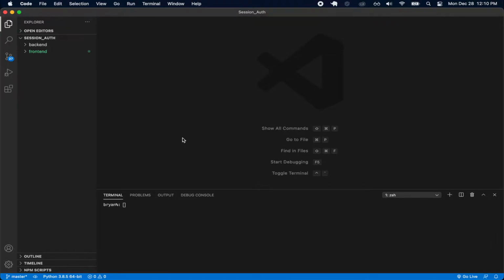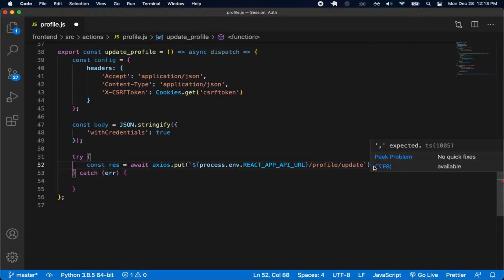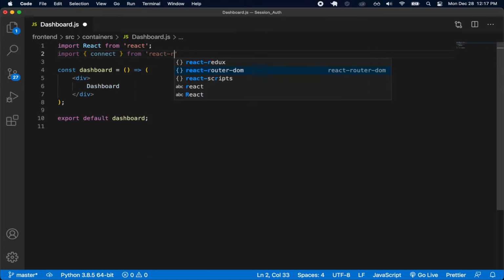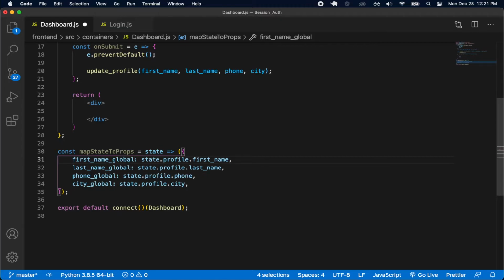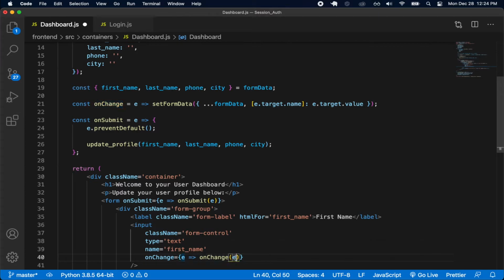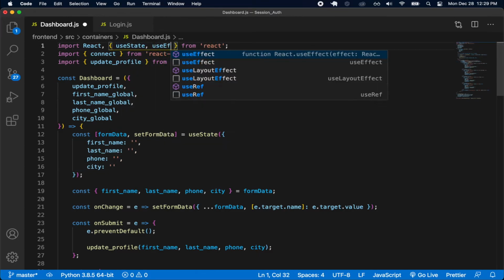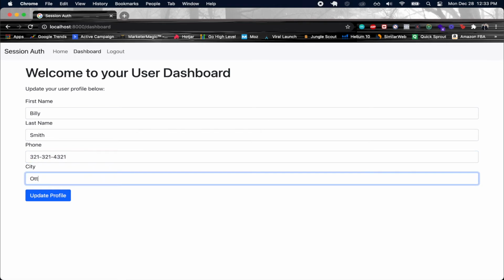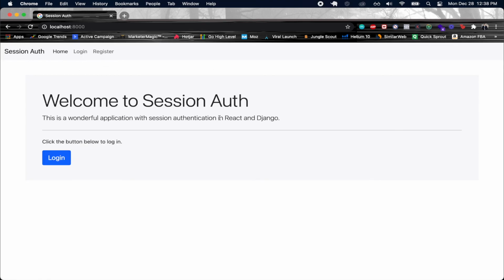Django & React Session Authentication and CSRF | Part 10 - React User Profile Update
Today I'll be sharing the tenth part for setting up a session based authentication system that I will help you implement using React, Redux, and Django with the Django Rest Framework. I will also be using Bootstrap for the styling in the application.

1. You will see how to implement session authentication in a Django & React app.
2. You will learn about what CSRF is and how we protect against it.
3. You will learn how to use a CSRF Token to protect your login and sign up pages.
4. You will learn how to use a CSRF Token to protect your authenticated API requests.
5. You will learn how to attach a profile to your user which you will be able to update.
6. You will learn how to add functionality for deleting a user through the user dashboard.

In this part, I will be setting up the functionality for allowing a user to update their profile. The user will have a dashboard with a form from which they will be able to update the various fields that are associated with their profile.